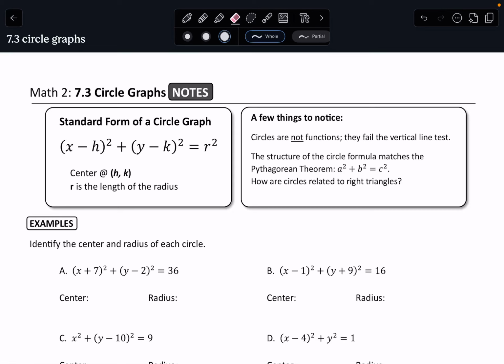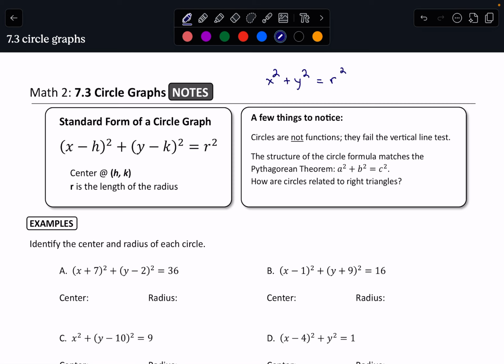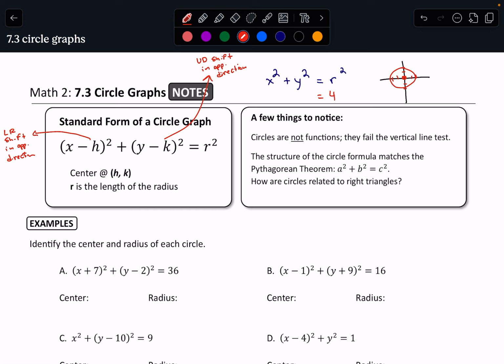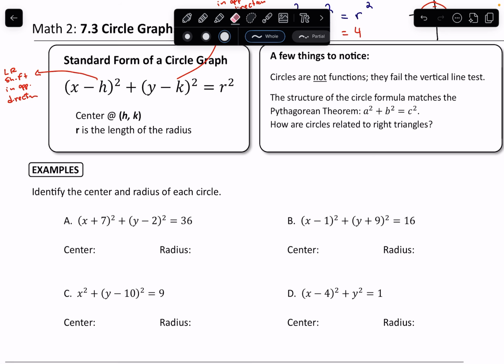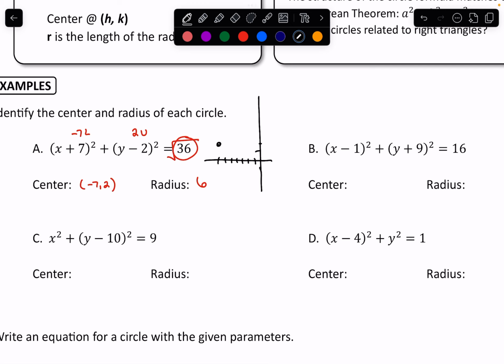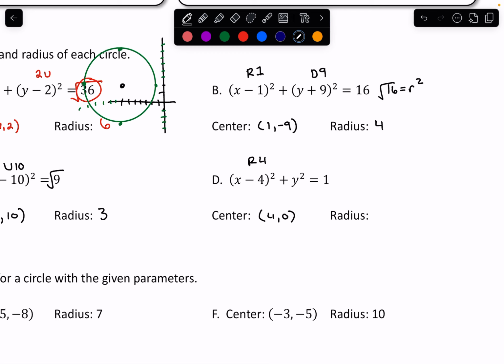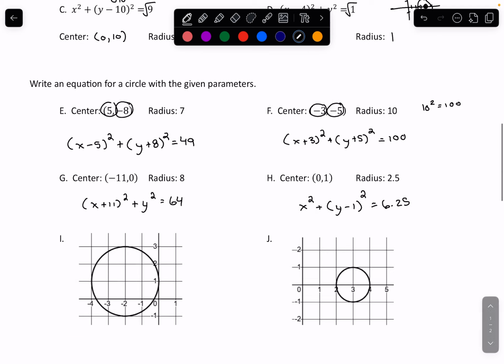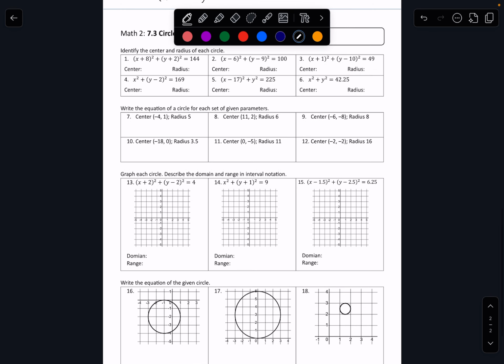7.3 Circle Graphs